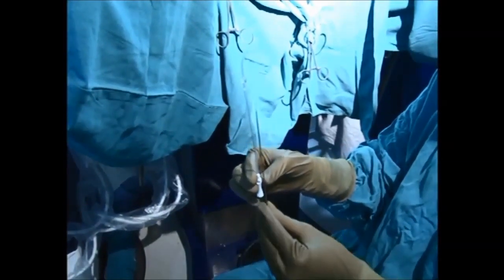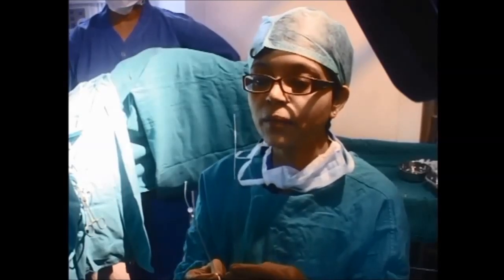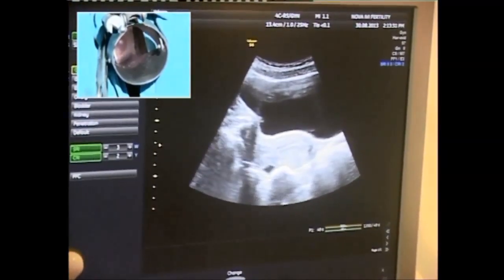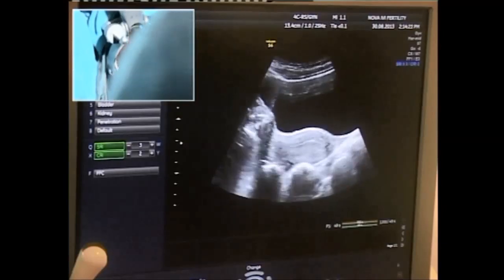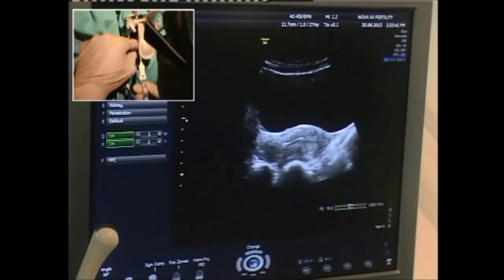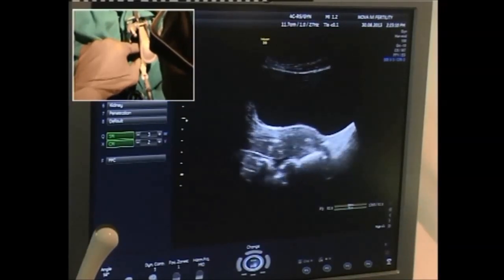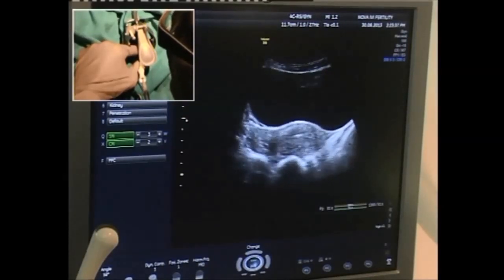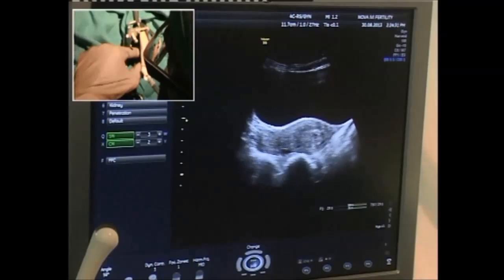Live Demonstration of Egg Collection and Embryo Transfer in IVF By Dr. Kaberi Banerjee - Part 5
Live Demontration of Egg Collection and Embryo Transfer in IVF Part 5. The process of in-vitro fertilization (IVF) involves many important steps. Improvements in ovulation induction, oocyte retrieval and laboratory techniques to achieve maximal rates of fertilization and embryo development have resulted in at least one embryo transfer in 90 % of all cases where oocytes have been retrieved (1). Embryo transfer (ET) is the final and most crucial step of IVF. The successful pregnancy outcome is predicted by the implantation of embryo in uterus.

The process of implantation involves two main components, a healthy embryo that should have the potential to implant and a receptive endometrium that should enable implantation. The “cross-talk” between the embryo and the endometrium that finally leads to apposition, attachment and invasion of embryos is mandatory for successful implantation and subsequent normal placentation. [2.3]. Any abnormality attributed to the embryo, the endometrium or the immune system will result in implantation failure. Therefore, travelling per se will not affect any of the above factors responsible for implantation of embryo.

Earlier there were many studies to evaluate the effect of bed rest on pregnancy rates after embryo transfer. This is the first study to compare the pregnancy rates in patients who travelled to their countries with the patients who stayed back in Delhi after embryo transfer.

A retrospective analysis was done in 100 infertile females with age till 40 years who underwent IVF from January 2016 to June 2016. They were divided in 2 groups – the females who went back to their own country after 3 days of embryo transfer (48 females – Group 1) and who stayed back in Delhi (52 females – Group 2). The mean patient age, number of embryos transferred (1,2,3,4), grade (a or b), easy or difficult transfer and endometrial thickness are comparable in both the groups.